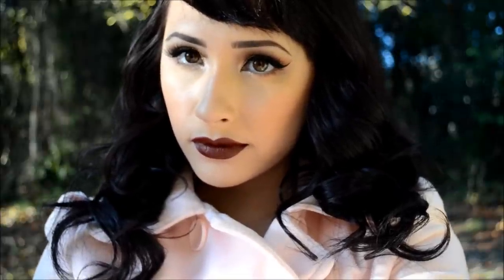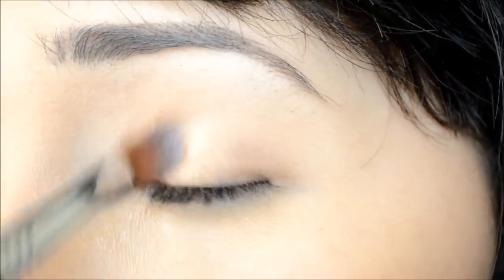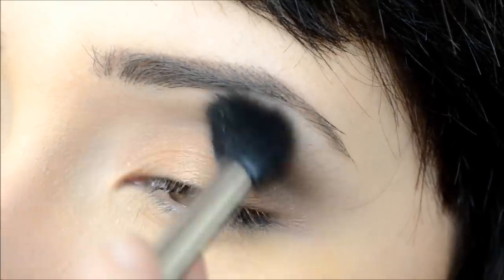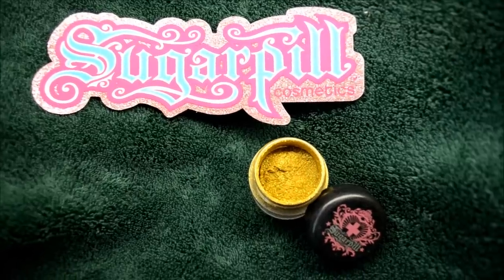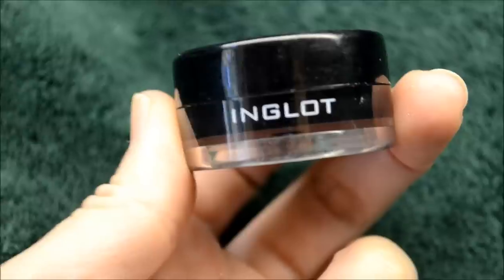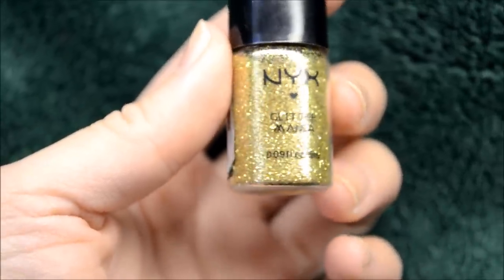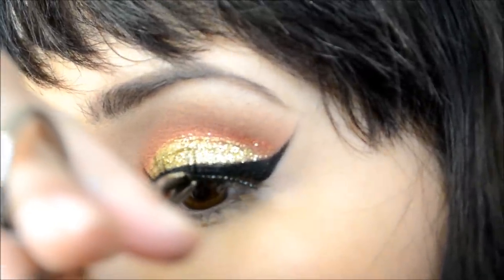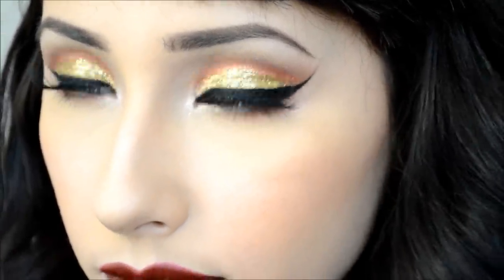Glamorously Gold Holiday Tutorial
Dazzle them with your eyes!

Product List
Sigma:
Brushes- cream color- E58, Blending- E25, Firm Blender- E44, Tapered Blending- E40, Pencil- E30
Eye Shadow base in Unveil

Sugarpill:
Love+ and Goldilux

Urban Decay:
Vice2 Palette

NYX:
Jumbo eye pencil in black bean, glitter in gold

Milani:
Baked eye shadow in I heart you 602

Inglot:
Gel liner in 77

Mybelline:
Master Precise liquid liner

Melt Cosmetics:
Lipstick shade 6six6

Sonia Kashuk:
Eyeliner brush 107

Kiss:
EZ Lashes

follow my life and work on instagram!

or like my FB page!